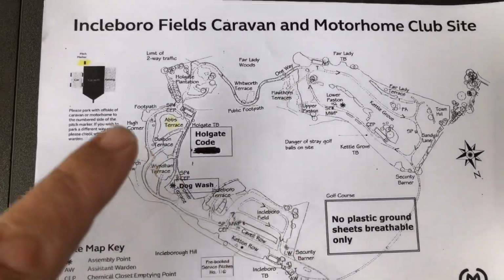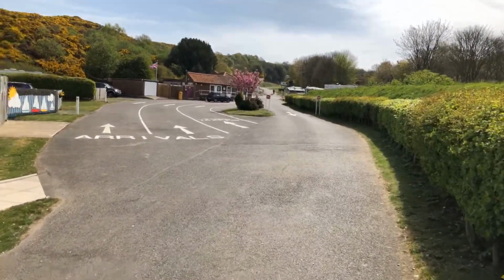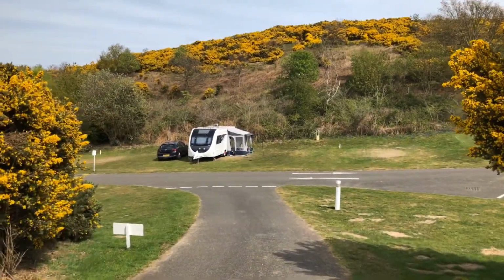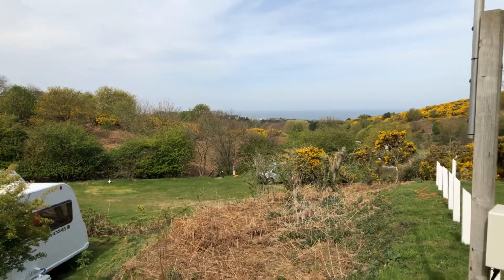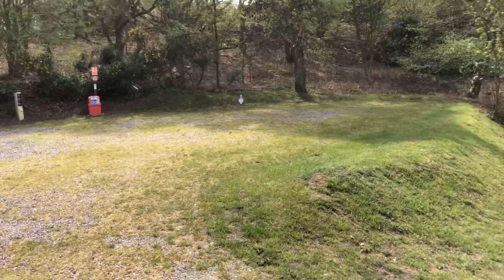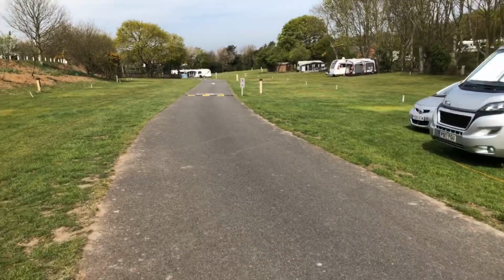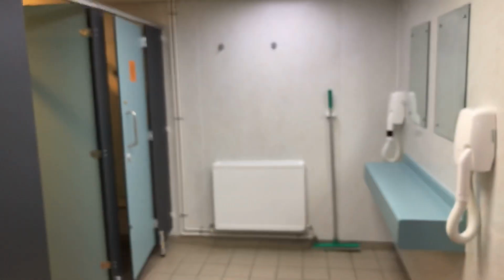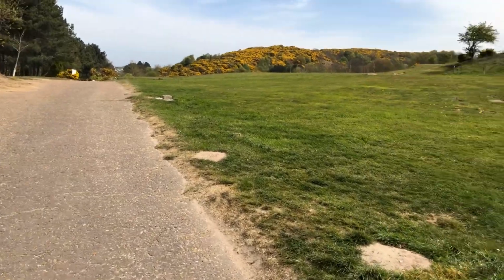Incleboro Fields Caravan and Motorhome Club Site. West Runton, Norfolk.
Caravan and Motorhome Site. West Runton.